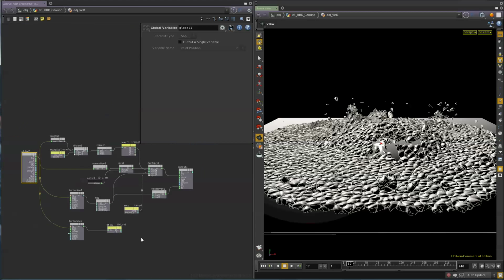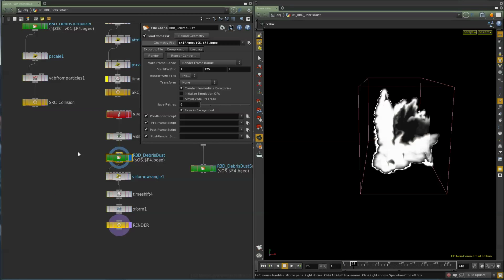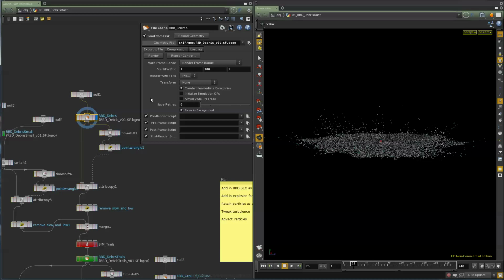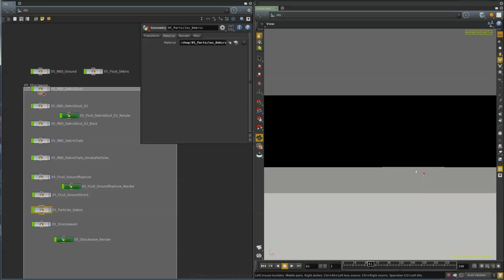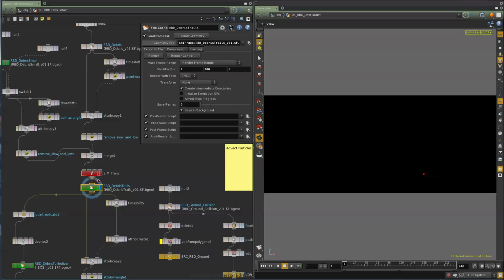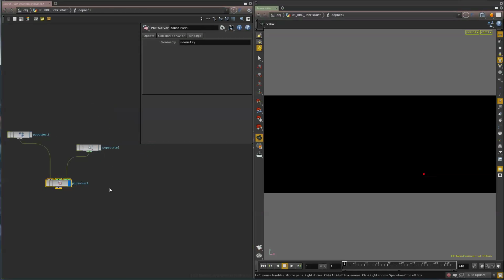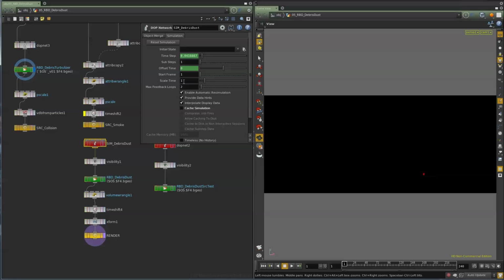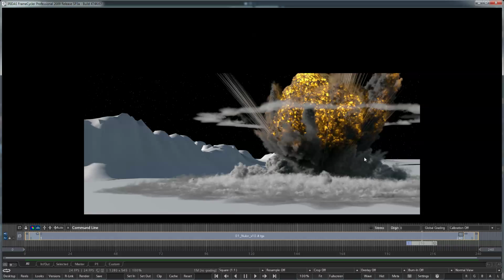01 Shockwave EmitterAndRBDDebrisDust